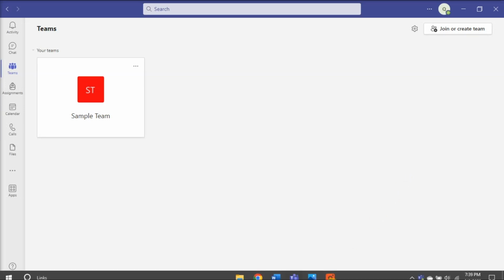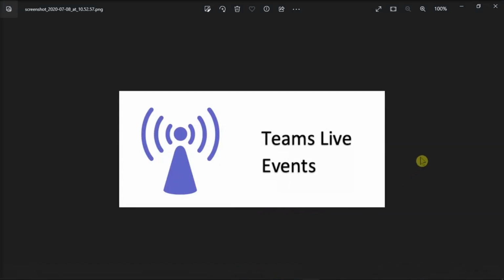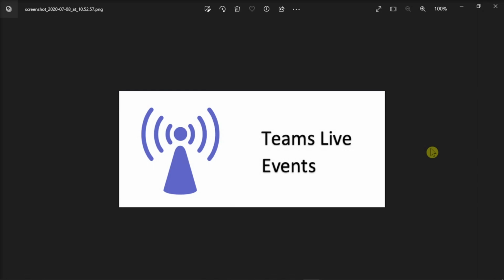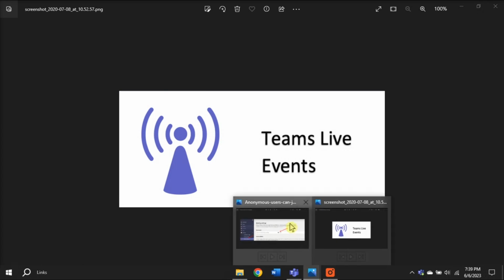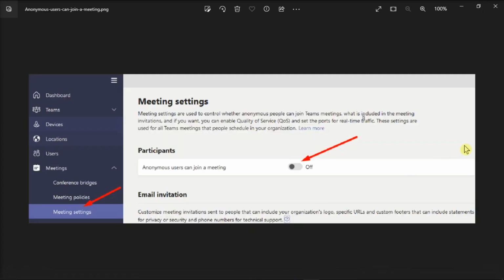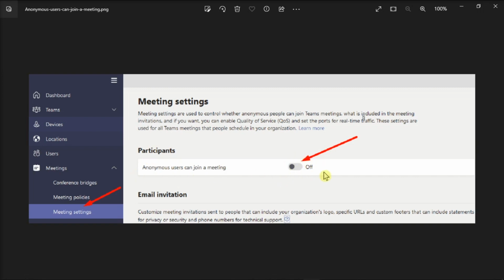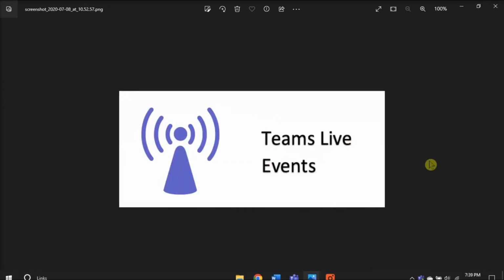The Only Way to Prevent Anonymous Questions in Teams (Work-around)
\Unfortunately, there's no way to turn off anonymous questions outright in Microsoft Teams. However, you can prevent anonymous users from joining your meetings. In this tutorial, we'll show you how!

From the Admin level only:

Meetings - Meeting settings - Participants - Toggle off "Anonymous users can join a meeting"